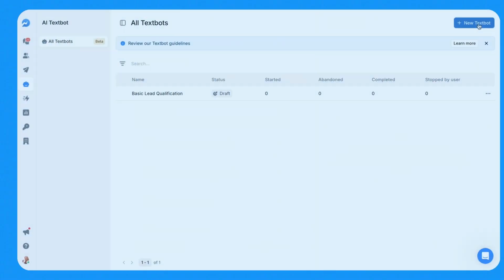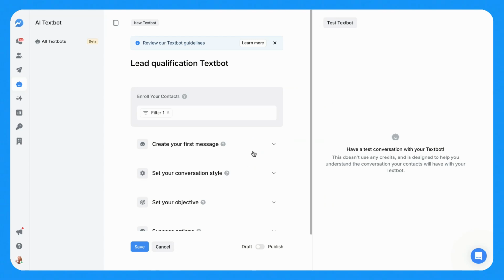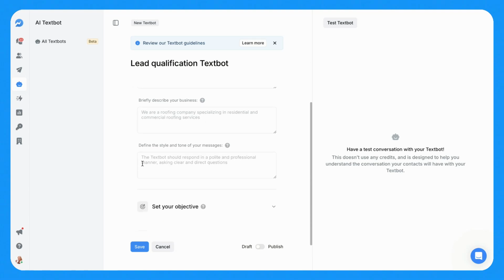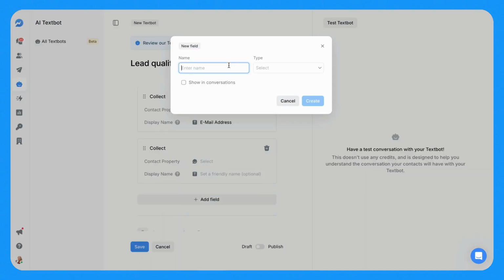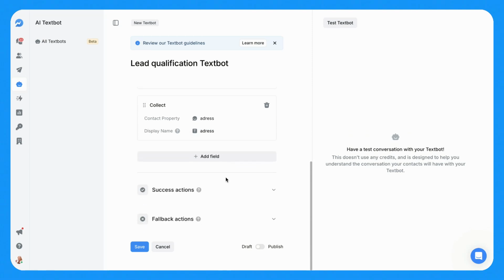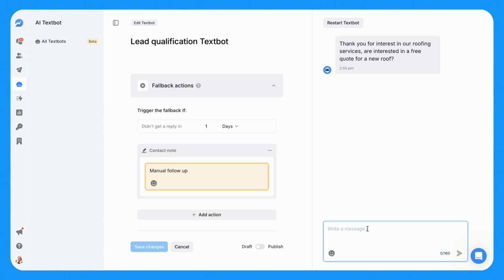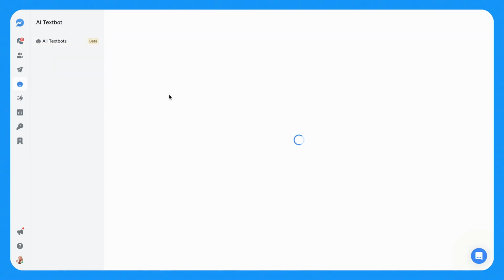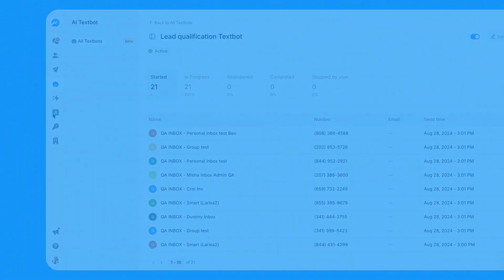NEW! Salesmsg AI Textbot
Imaging having a super powered assistant that can text customers on your behalf 24/7. Introducing, Salesmsg AI Textbot!

Salesmsg allows you to add texting and calling to your business from right within your CRM (or our standalone app.) When you can automate texts, broadcast, or call your leads and customers you're able to have real conversations with your audience. Real conversations turn into real money. Salesmsg leads the way, one text at a time. Check out this product tour to see some of the key features we have available for you.

Try Salesmsg today for FREE. The EASY button for conversations with your leads and customers.